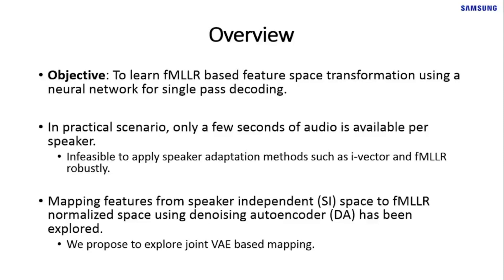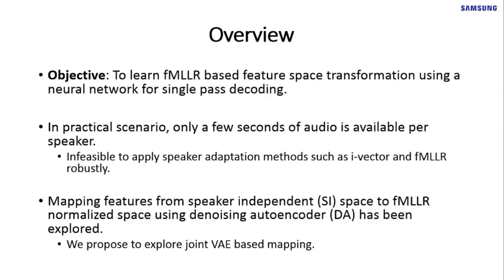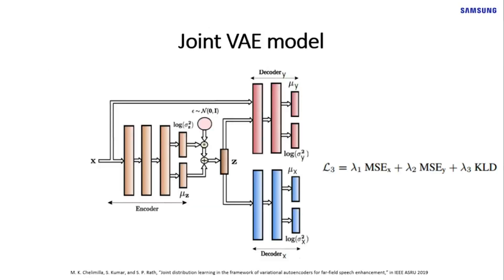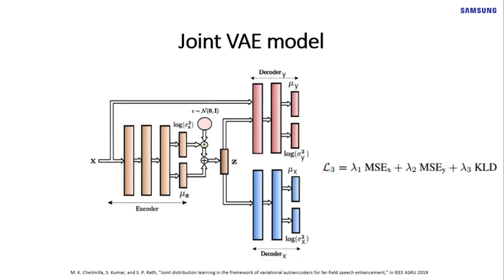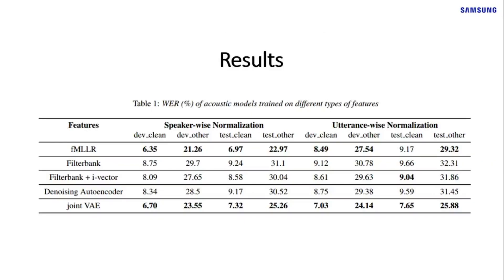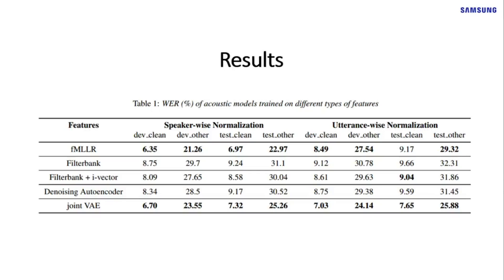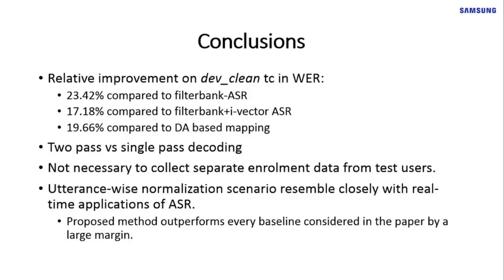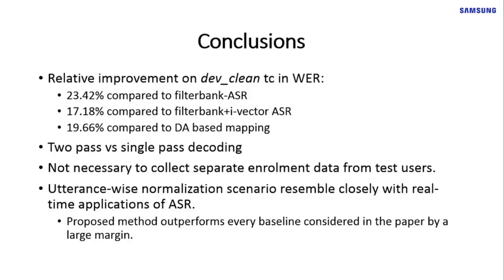Speaker normalization using Joint Variational Autoencoder - (3 minutes introduction)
Title: Speaker normalization using Joint Variational Autoencoder - (3 minutes introduction)

Authors: Shashi Kumar (Samsung, India), Shakti P. Rath (Reverie Language Technologies, India), Abhishek Pandey (Samsung, India)

Category: Topics in ASR: Adaptation, transfer learning, children's speech, and low-resource settings

Abstract: Speaker adaptation is known to provide significant improvement in speech recognition accuracy. However, in practical scenario, only a few seconds of audio is available due to which it may be infeasible to apply speaker adaptation methods such as i-vector and fMLLR robustly. Also, decoding with fMLLR transformation happens in two-passes which is impractical for real-time applications. In recent past, mapping speech features from speaker independent (SI) space to fMLLR normalized space using denoising autoencoder (DA) has been explored. To the best of our knowledge, such mapping generally does not yield consistent improvement. In this paper, we show that our proposed joint VAE based mapping achieves a large improvements over ASR models trained using filterbank SI features. We also show that joint VAE outperforms DA by a large margin. We observe a relative improvement of 17% in word error rate (WER) compared to ASR model trained using filterbank features with i-vectors and 23% without i-vectors.

d01s30t05trim